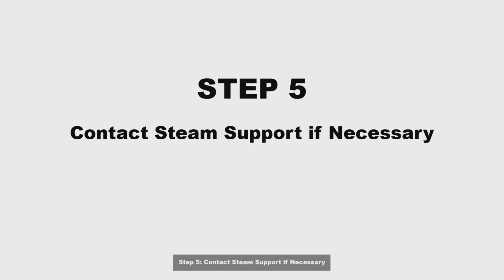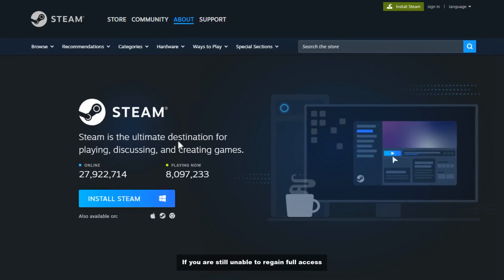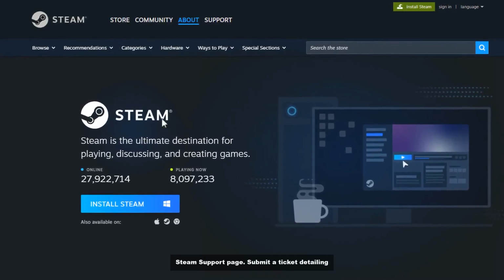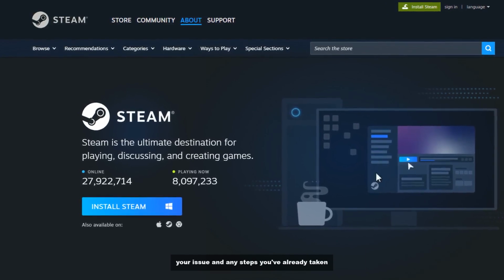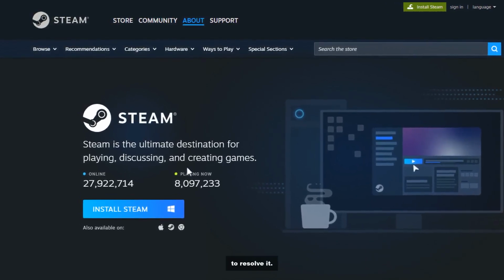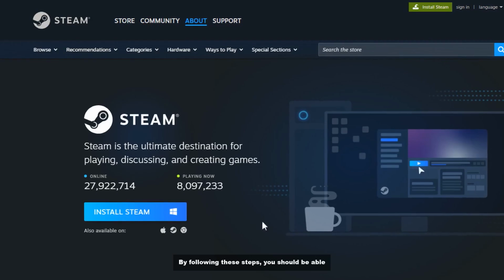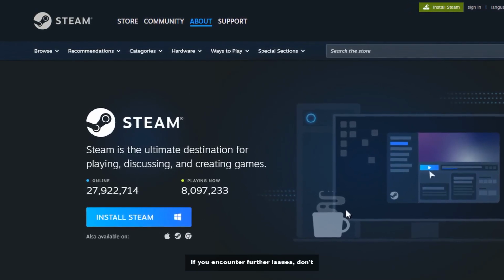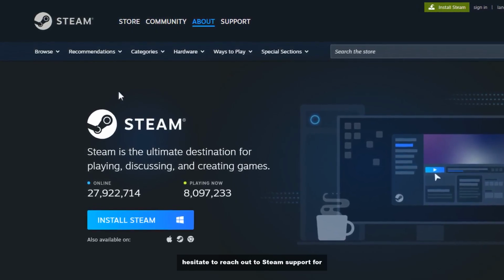How To Restore Full Access To Steam After Security Checks 2026 (UPDATED GUIDE)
In this video, we will show you how to restore full access to Steam after security checks in 2026 with our UPDATED GUIDE. If you're facing issues accessing your Steam account, this step-by-step tutorial will help you troubleshoot and regain access quickly.